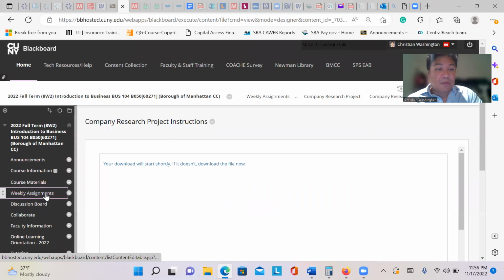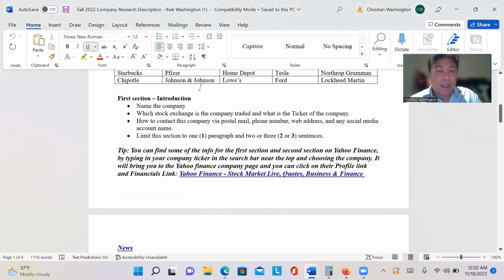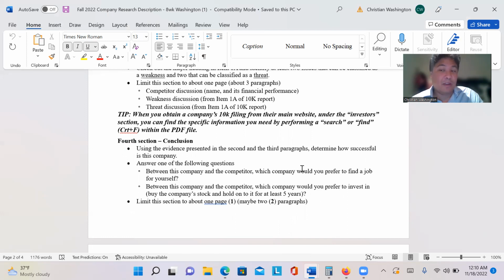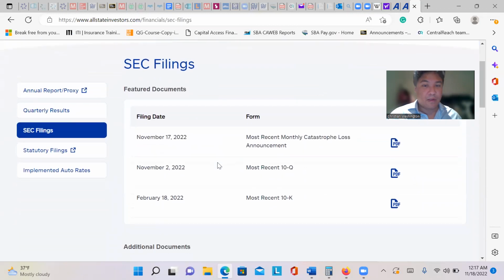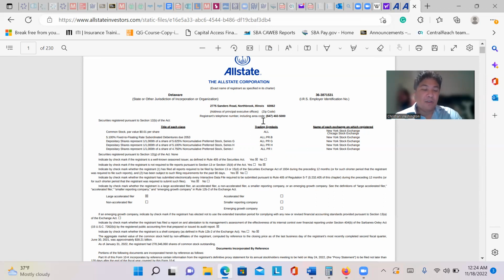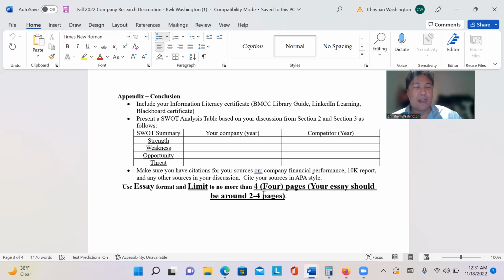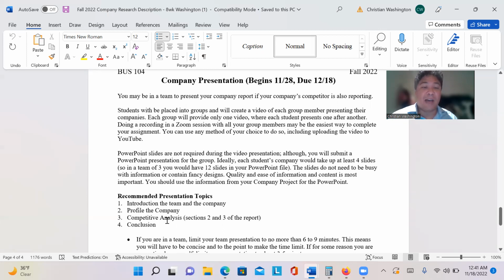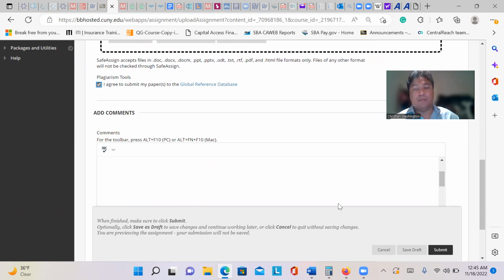BUS 104: Company Project Research